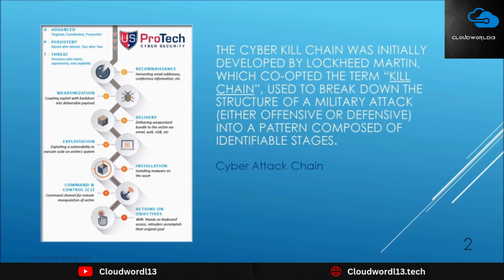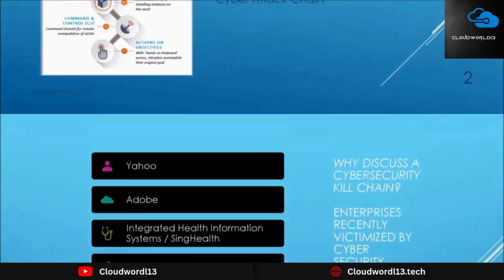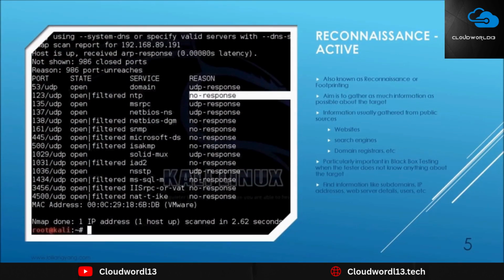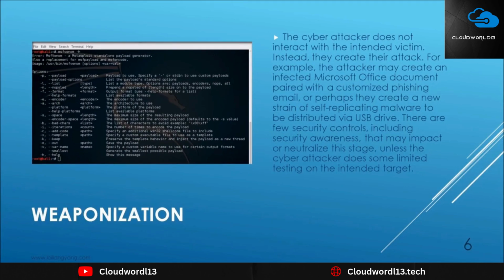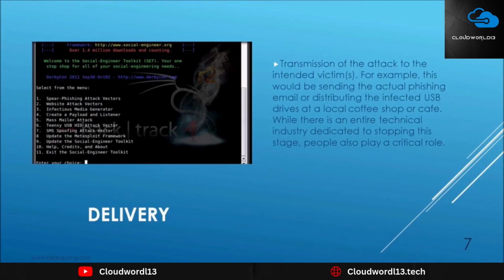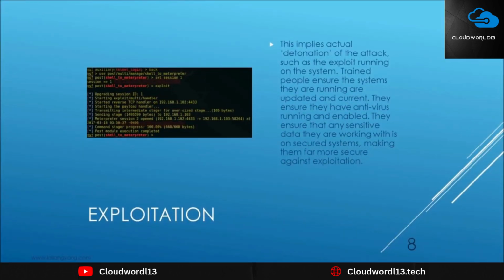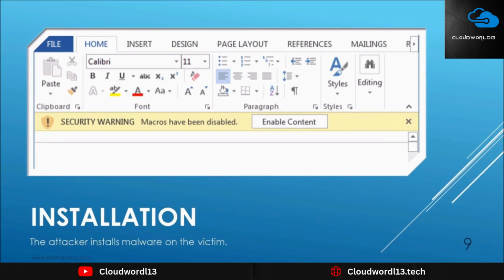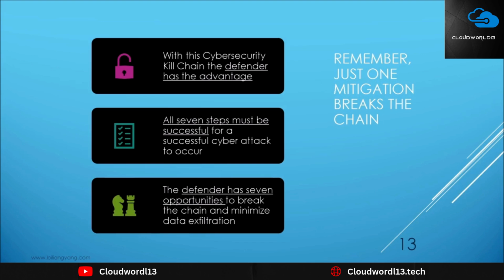Introduction: Mobile Hacking Course 2026: Learn Ethical Hacking & Penetration Testing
Welcome to the ultimate mobile hacking course of 2026! In this series, we'll dive deep into the world of mobile security, covering everything from Android and iOS fundamentals to advanced penetration testing techniques.

Whether you're a beginner looking to start a career in cybersecurity or a developer wanting to secure your apps, this course is for you. We'll explore tools like Burp Suite, Frida, and MobSF, and learn to find and exploit real-world vulnerabilities.